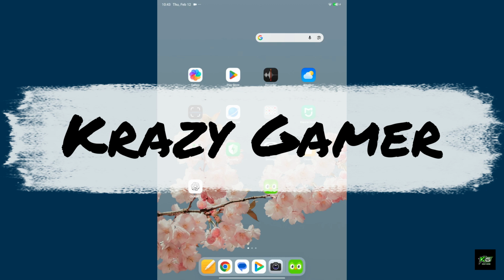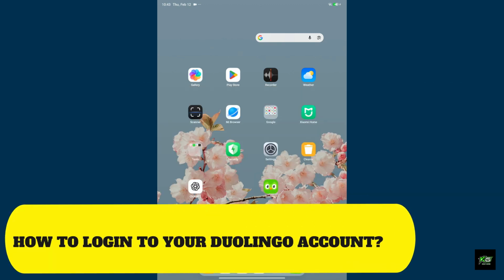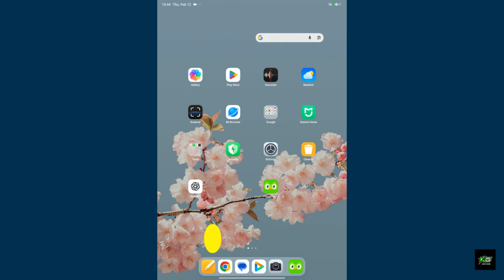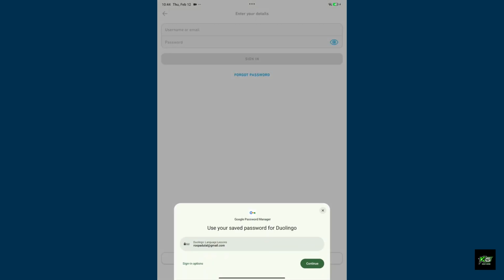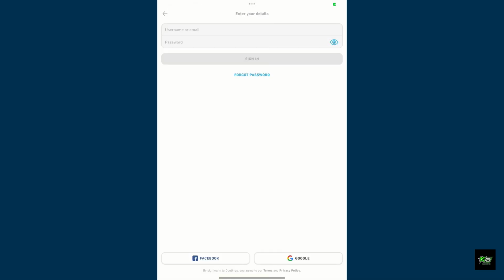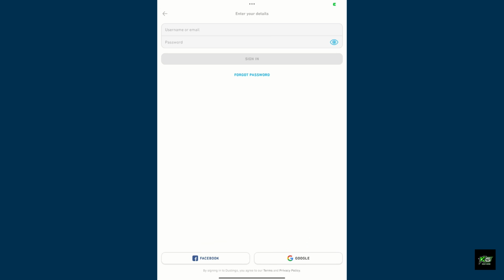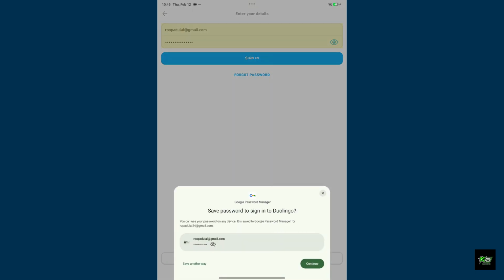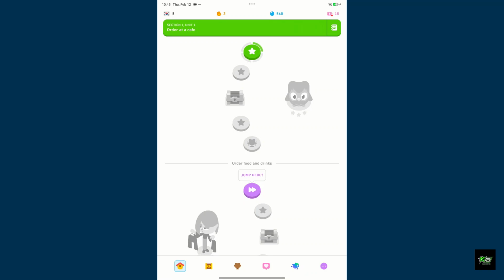How to Log in to Duolingo on Mobile & Tablet (Step-by-Step 2026)?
Are you trying to log in to your Duolingo account but aren’t sure where to start? Whether you’re using a mobile phone, tablet, or iPad, this step-by-step tutorial makes it super simple.
In this video, I’ll walk you through how to login to Duolingo, cover common issues you might face, and give tips to make sure your account is secure. By the end of this guide, you’ll be ready to start learning languages again in just a few taps!